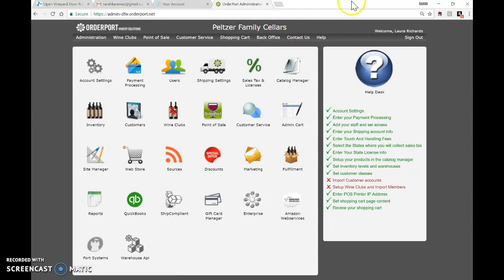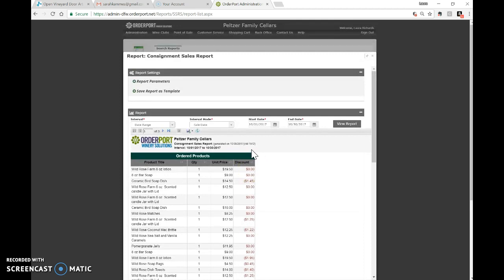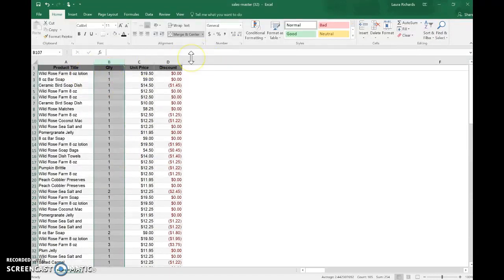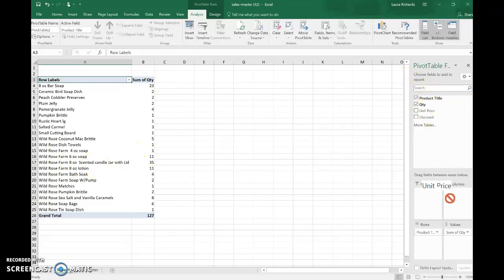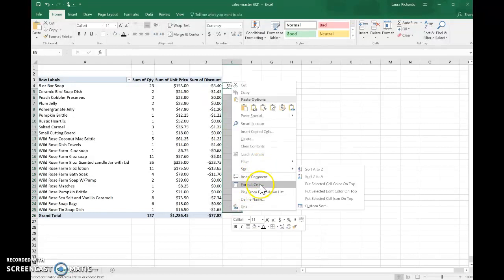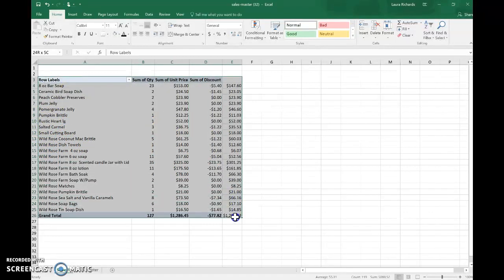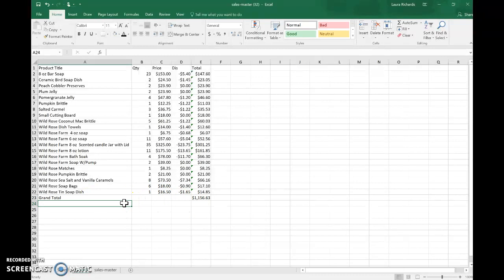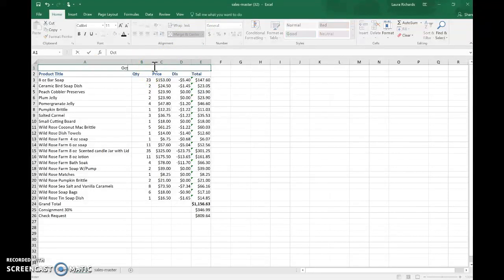Creating Consignment Check Request